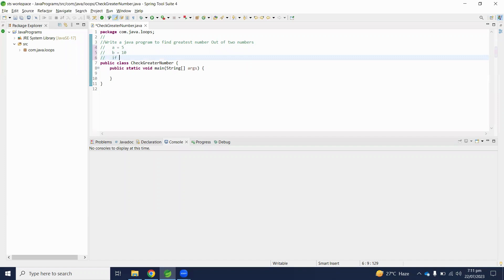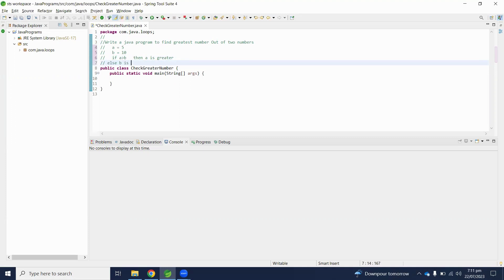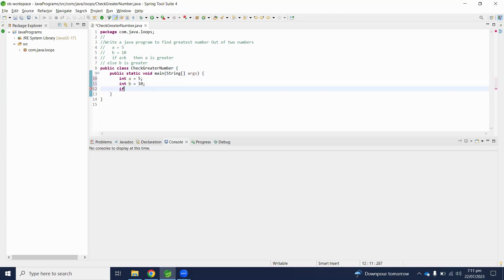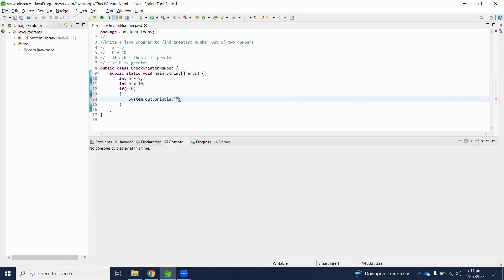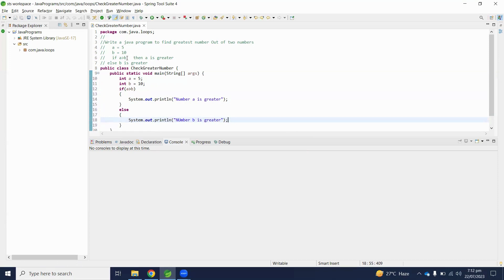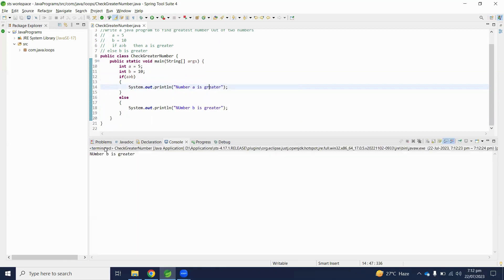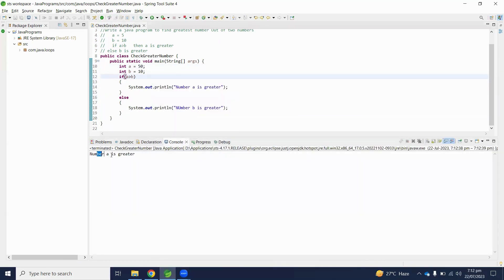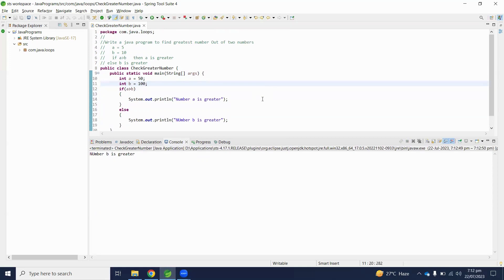Java Program to Find Greatest Number out Of Two Numbers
java program to find largest of three numbers
java program to find greater number out of two numbers
java program to find greatest number among three numbers
java program to find greatest of 3 numbers
java program to find greatest of n numbers
java program to find the greatest number between two numbers
greatest number among three numbers in java
java program to find larger number among three numbers
find largest number in java
Find Greater Number in Java
Java Greater Number Program
Find Greater Number from Two